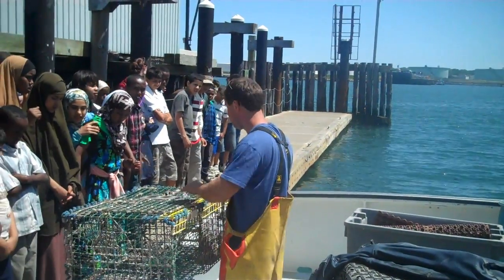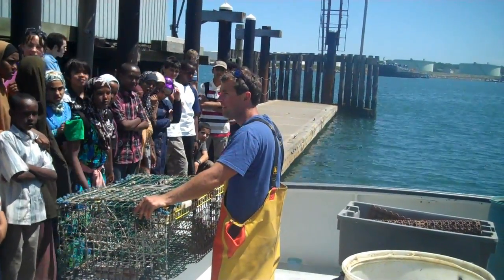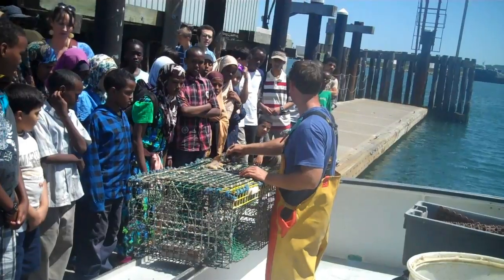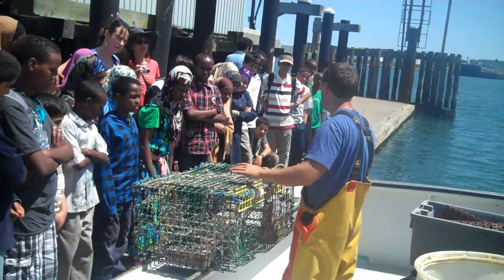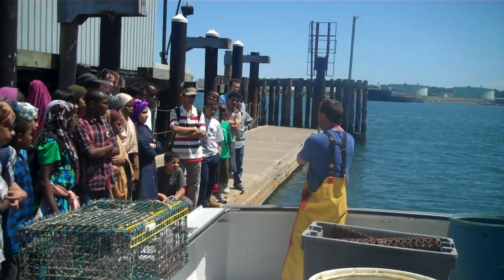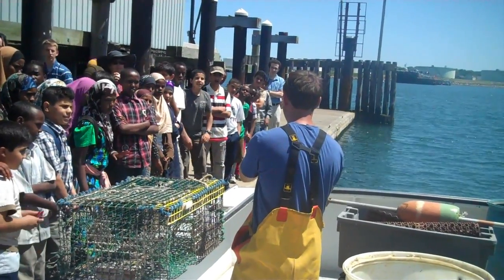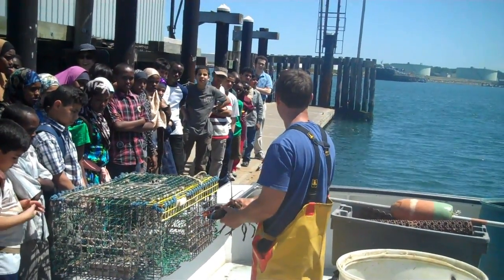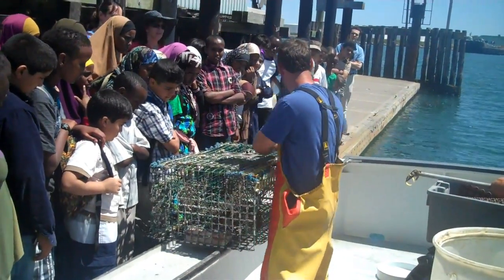Capt. Curt shows Portland Middle Schoolers how lobsters are trapped.wmv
Captain Curt talks to Portland Middle schoolers about how a lobster gets trapped.